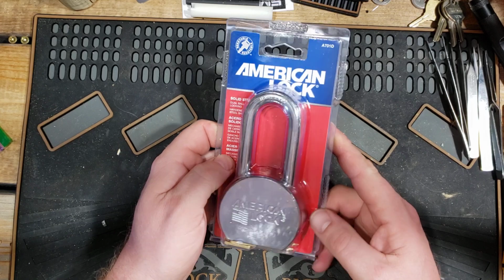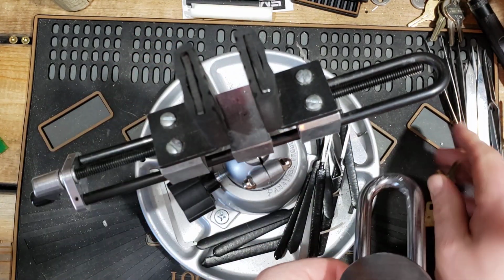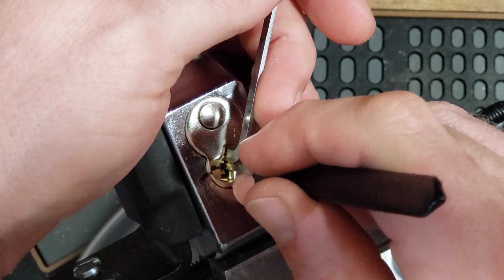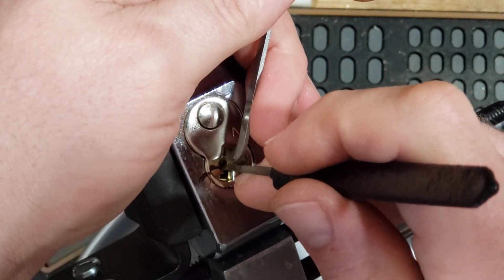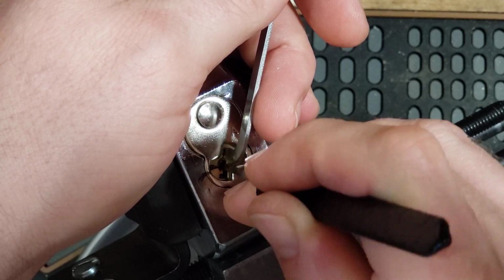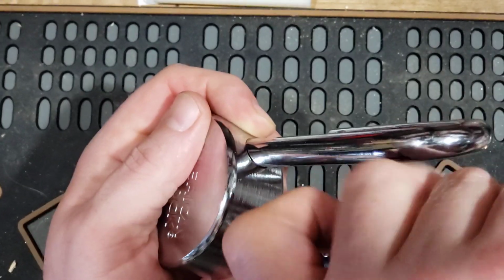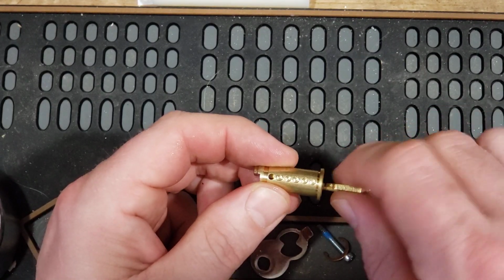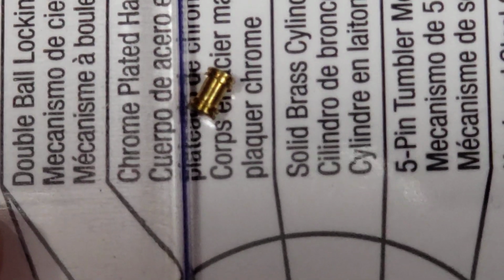American Lock A701D picked and gutted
Rekeyable A701D American Lock

Picked and Gutted

Great locks with a 6 pin core, loaded shackle, and springctention on the core.  They pin it up with 5 security pins and they have a bypass shield in place!

Well done and incredibly fun locks to pick!